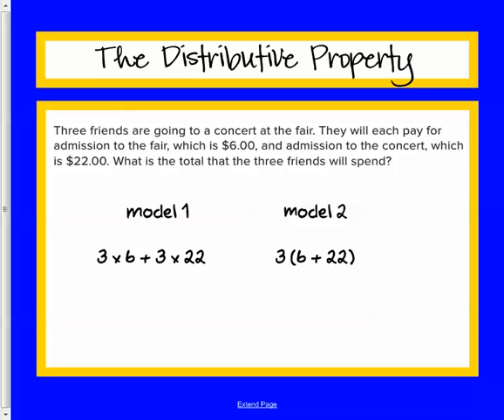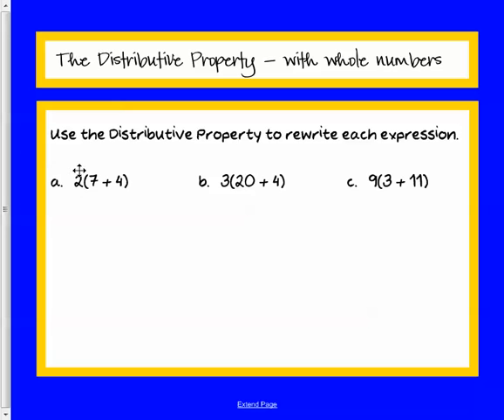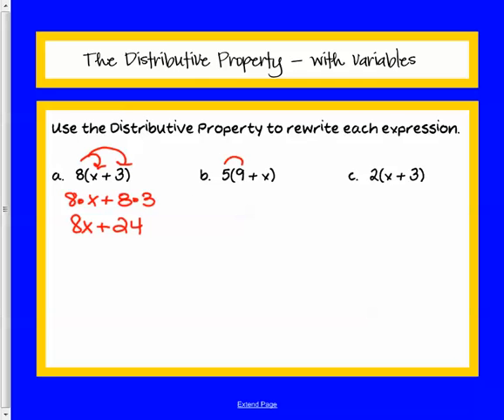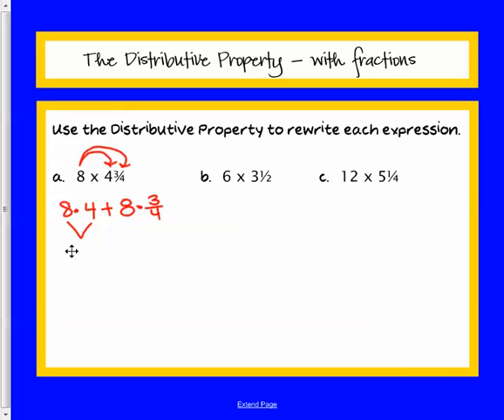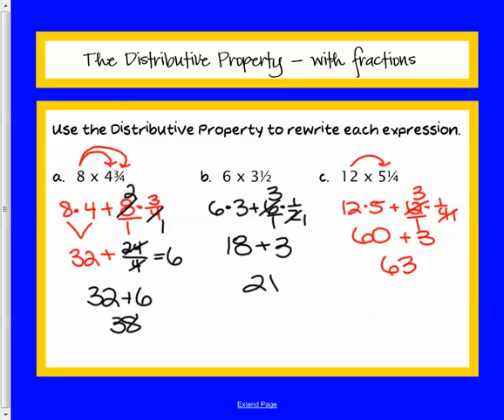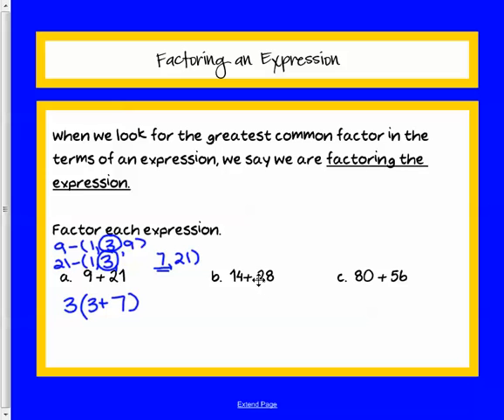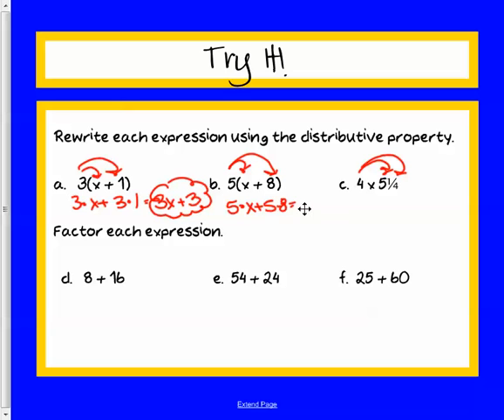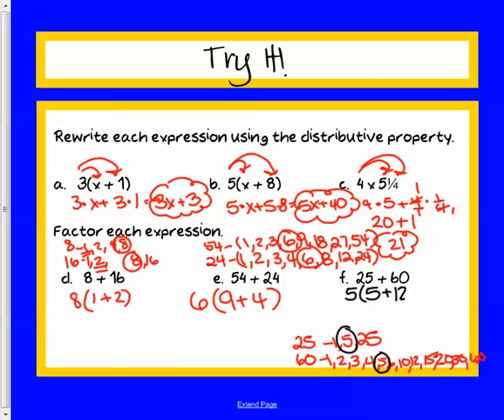1 The Distributive Property